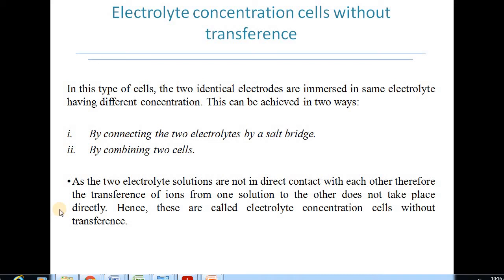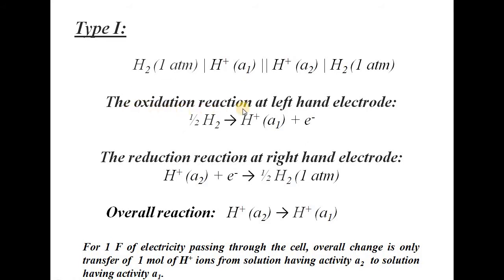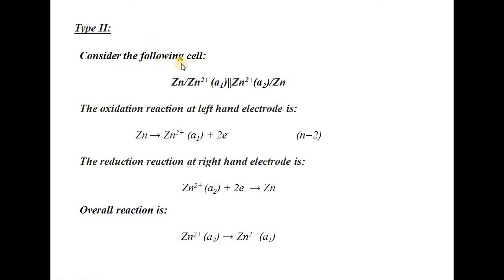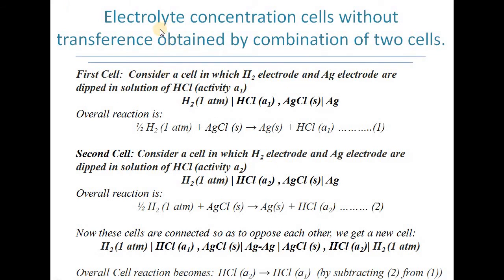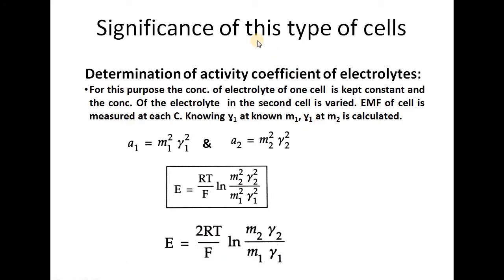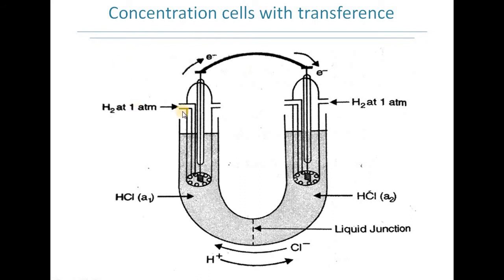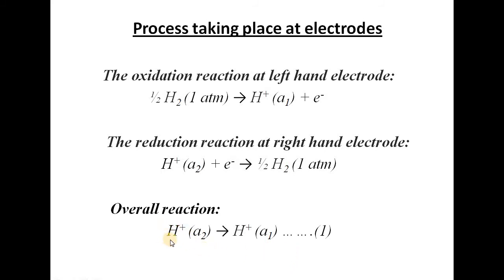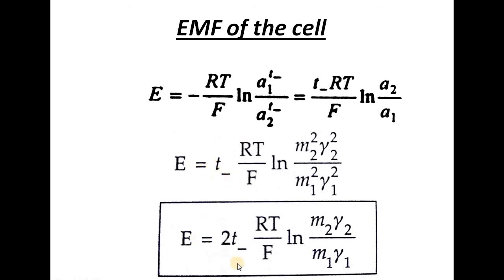Lecture on Electrolyte Concentration cells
This lecture includes detailed study of electrolyte concentration cells